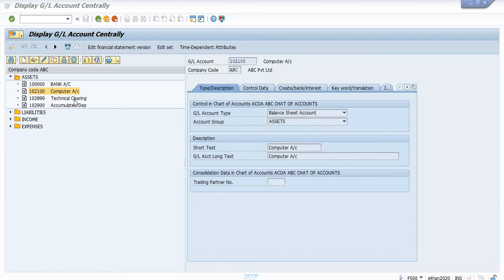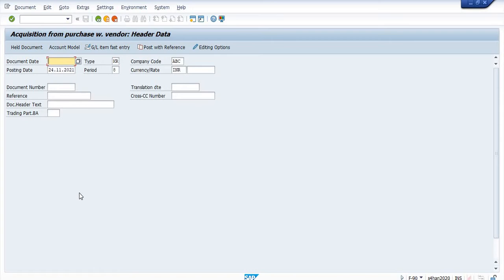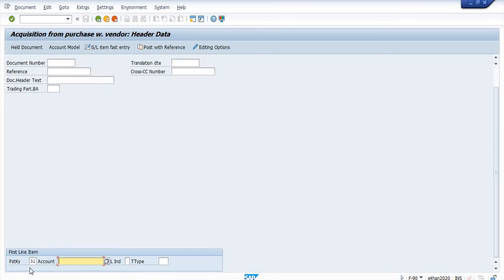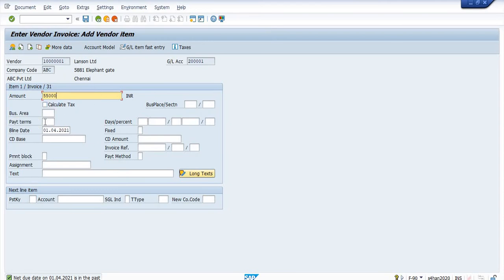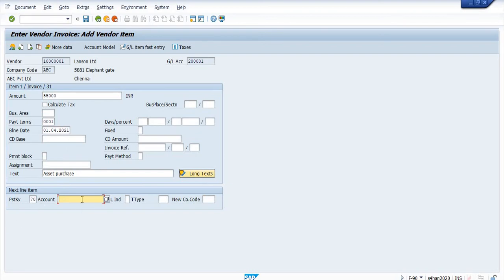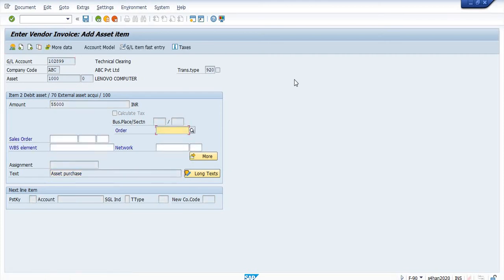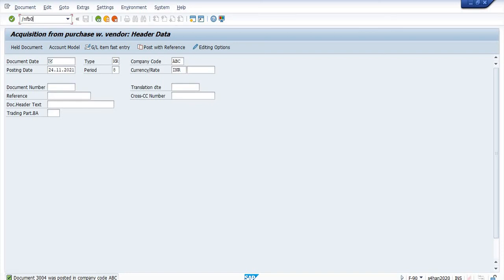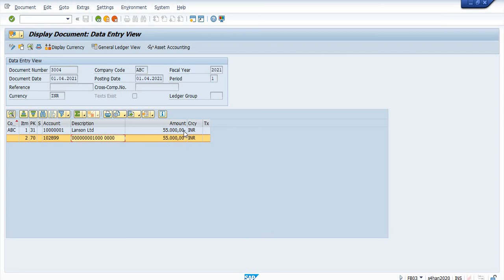Asset Accounting F-90 Demo